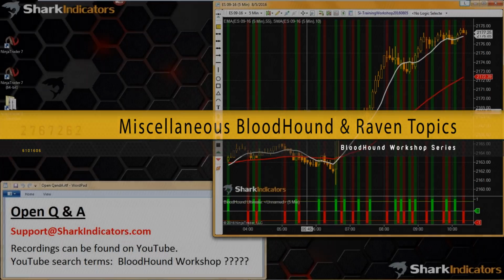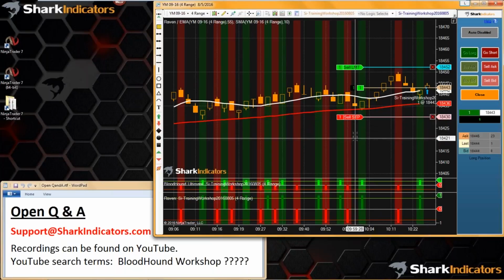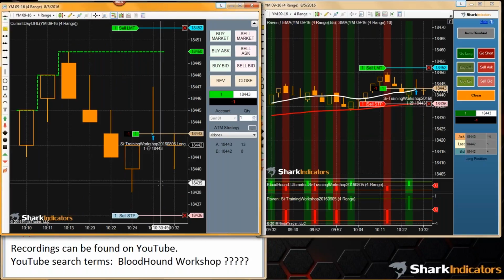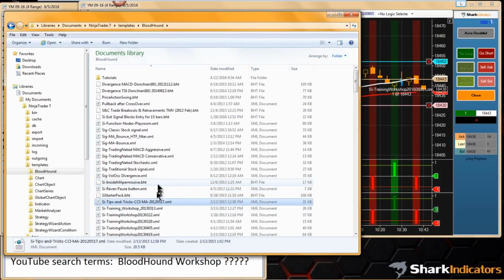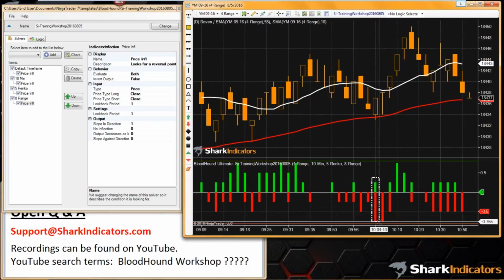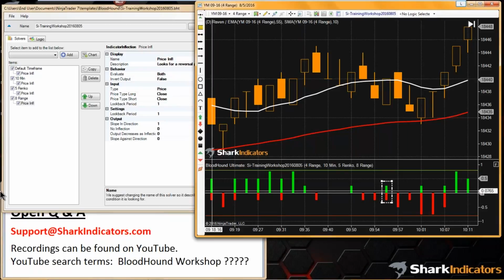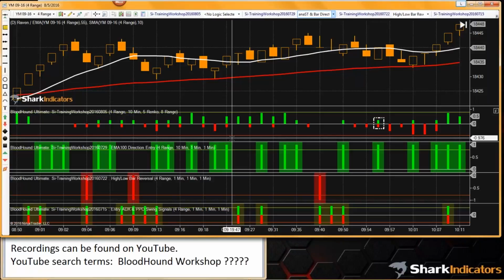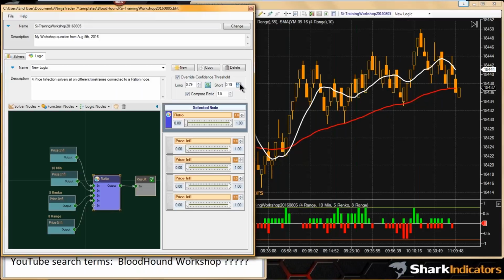BloodHound Workshop - Miscellaneous BloodHound & Raven Topics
00:20 - A short example of using Raven to execute an order to be manually managed across two charts.

11:50 - Advice on file/template management

17:27 - Mixing different timeframes into one BH file; and how the Solvers tab calculates the output.

24:42 - Is it better to combine multiple BloodHound templates into one template/file, or is it better to run multiple instances of BH on the chart.  E.G. Keep the systems separate and run an instance of BloodHound for each template.

32:42 - Miscellaneous BloodHound interface tips (description areas, override signal thresholds)